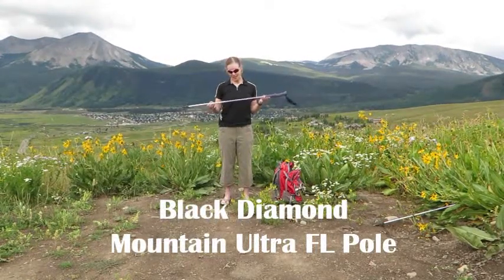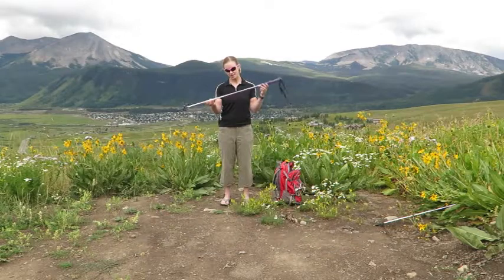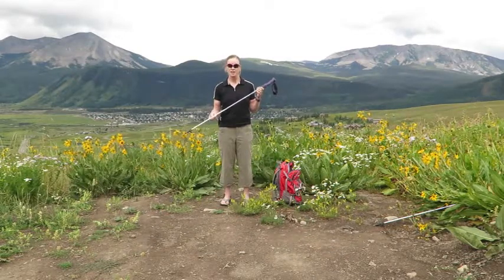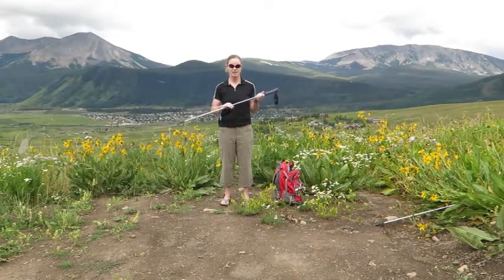Black Diamond Ultra Mountain FL Trekking Poles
A demonstration of how to expand and collapse the Black Diamond Ultra Mountain FL Trekking pole using the Flick-lock and Z-pole technology.  See our full review of this trekking pole